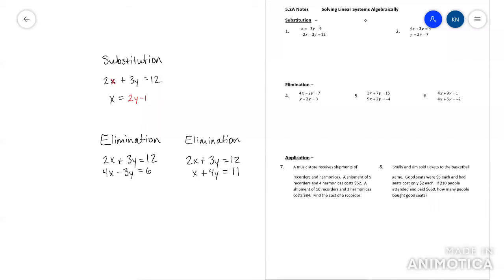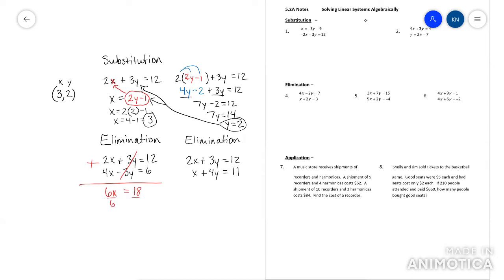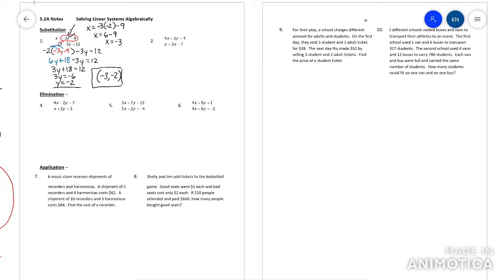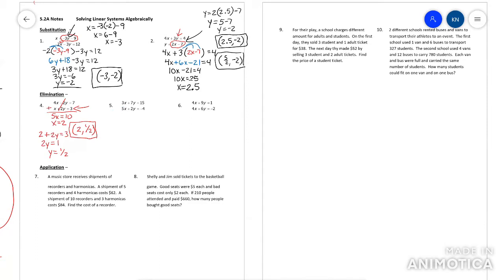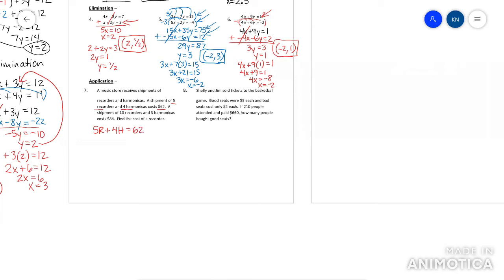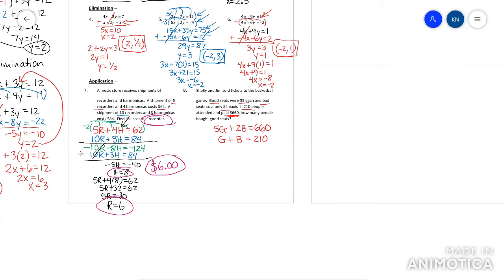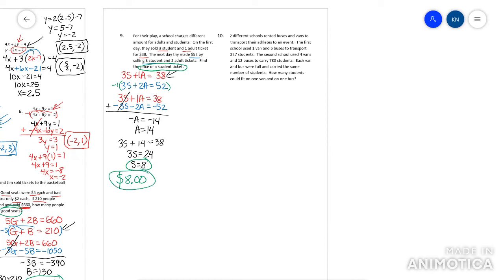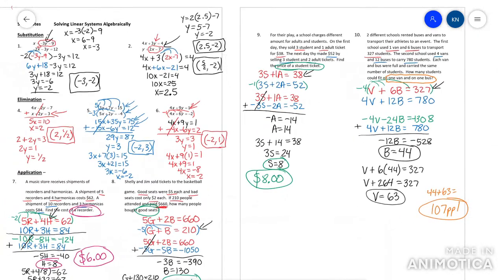Algebra 2 Solve Systems Algebraically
How to solve linear systems algebraically using substitution or elimination.